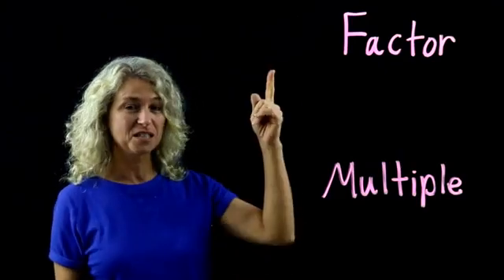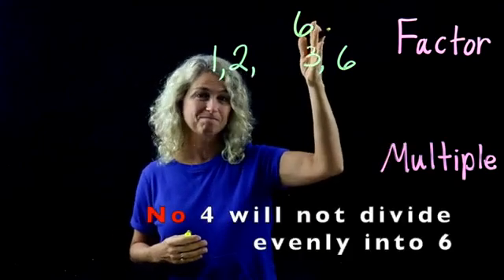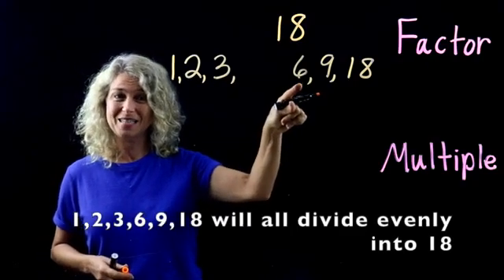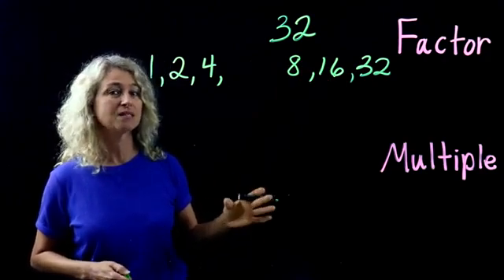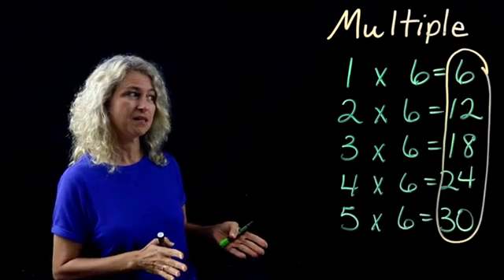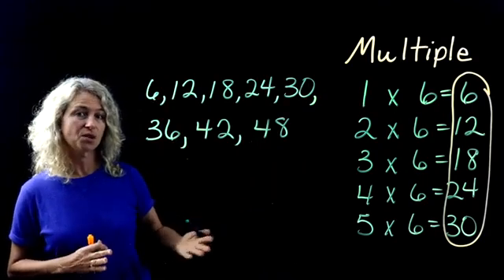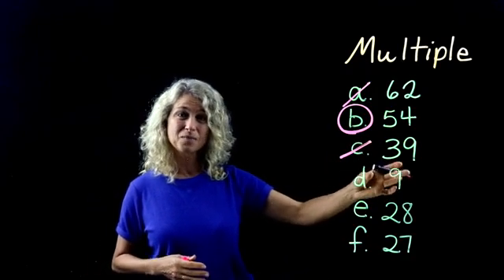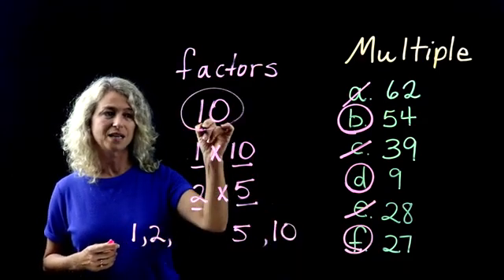4th Grade Math Factors and Multiples Determining the Difference